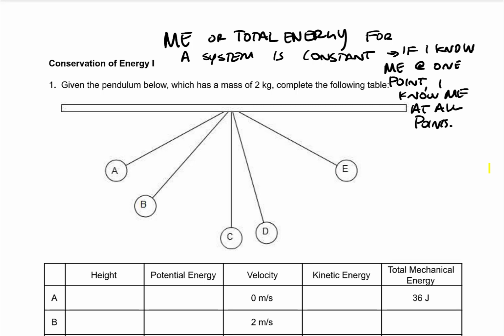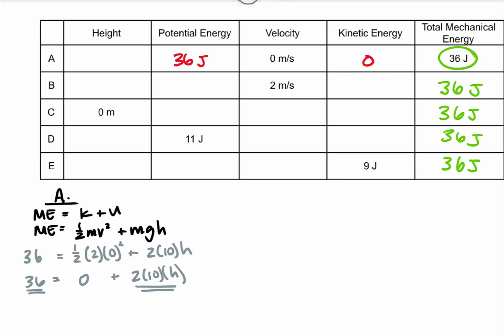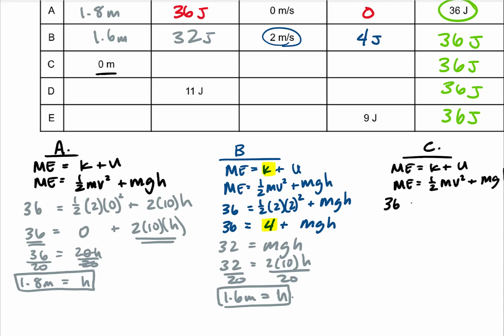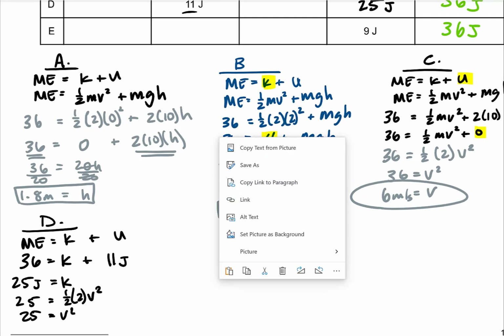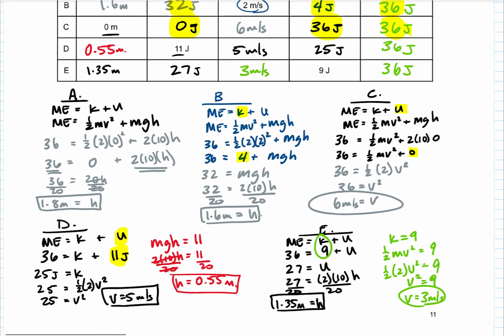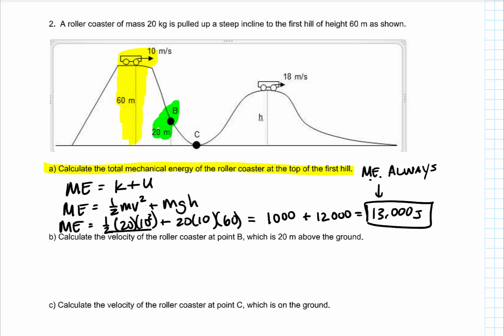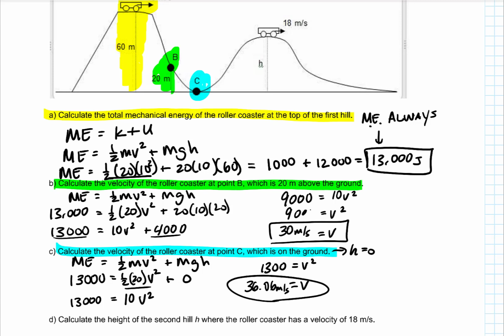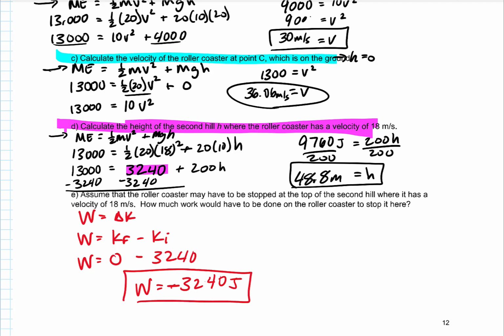Physics 1 Conservaton of Energy 1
Solutions. Work the problems before you watch the video.